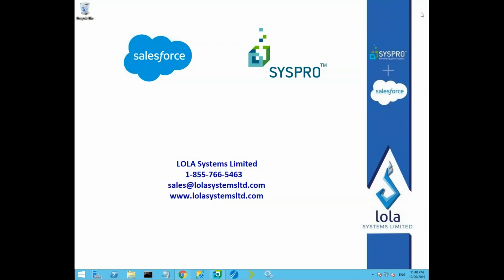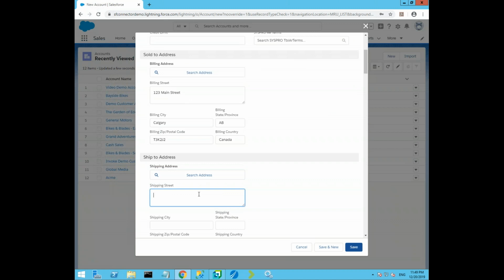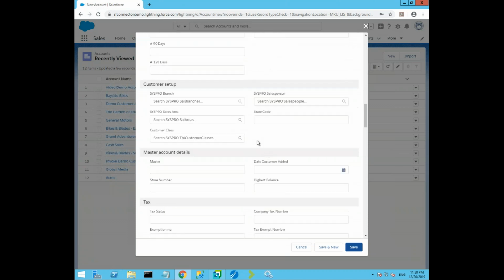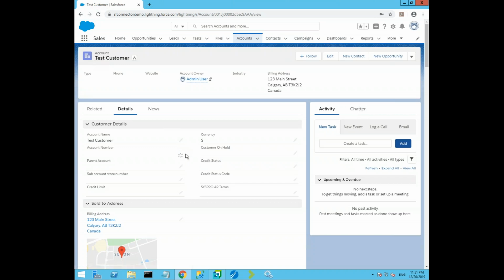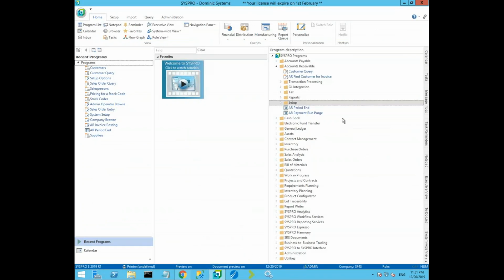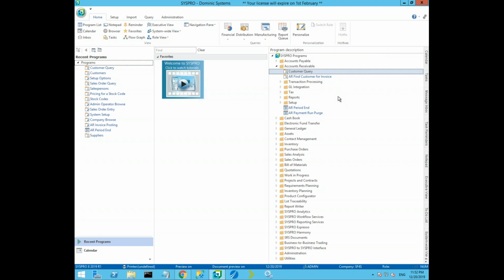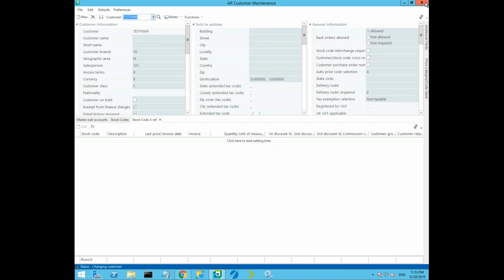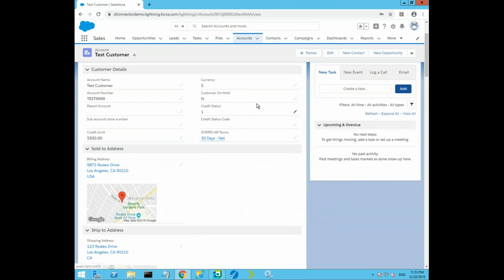Salesforce Connector for SYSPRO - Accounts and Customers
This short introductory video demonstrates the integration of Salesforce Accounts with SYSPRO Customers